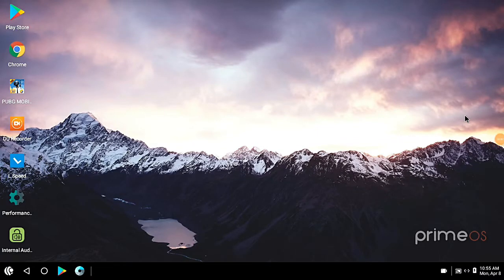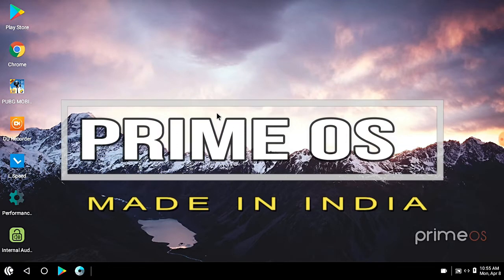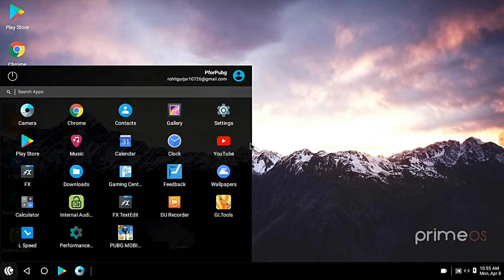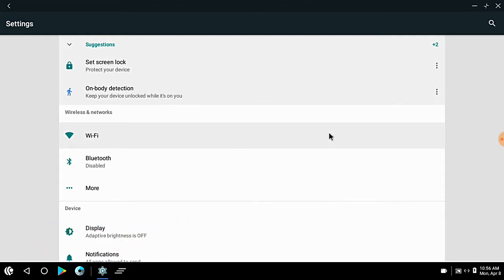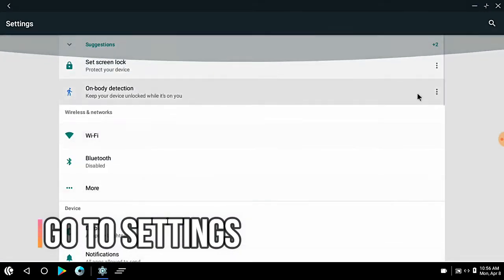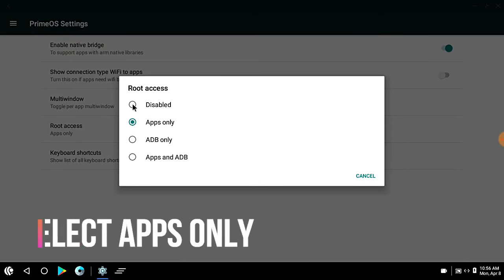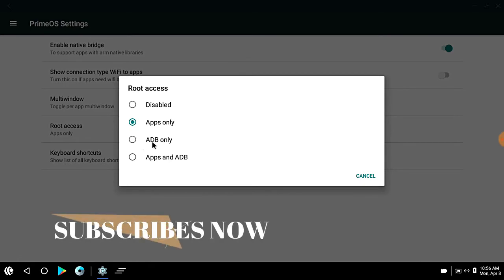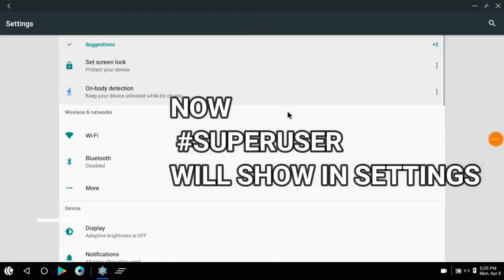PRIME OS | HOW TO ROOT PRIME OS | ENABLE SUPER USER ACCESS | ROOT IN 2 MIN ONLY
PRIME OS
Feature Highlights
Desktop Experience
Multiple features to give desktop experience like start menu, taskbar etc.
Multi-window support with maximize, minimize, close, resize etc.
Option to disable multi-window for any app in case you need.
General keyboard shortcuts like alt + tab, alt + f4, win + d etc.
Close to AOSP experience with only necessary desktop features.
Taskbar with ability to pin apps, show notification and system icons.
Android Gaming
Decapro key mapping tool to play games with keyboard and mouse (Press F12).
Pre mapped some popular games like PUBG, Subway surf etc.
GPU tools are available to fake gpu info for any game.
Others
Open gapps included, no need to install them manually.
OTA support is available but only if you install in EXT4 RW partition.
Feedback app is available for you guys to share your thoughts.
Up-streamed kernel to google LTS linux 4.9.x.
DEVELOPER CREDITS :PRIME OS
FOLLOW PRIME OS OFFICIAL YOUTUBE CHANNEL